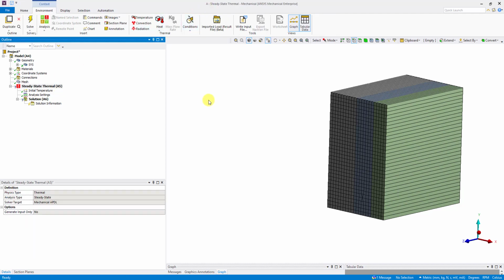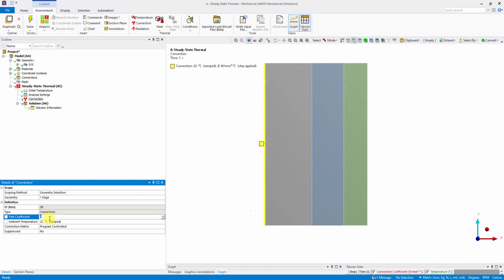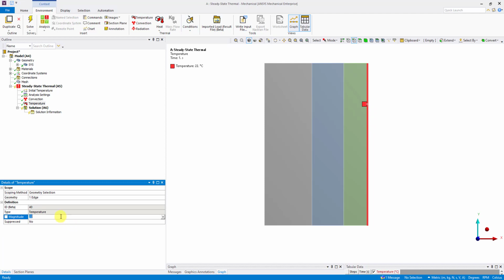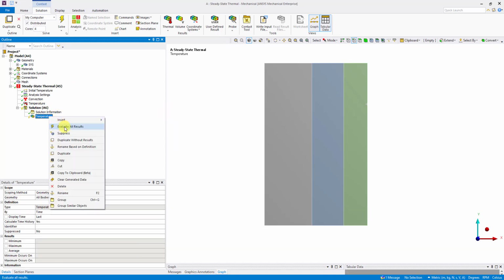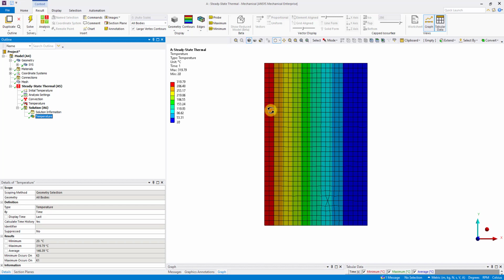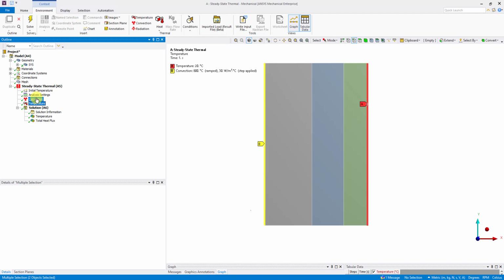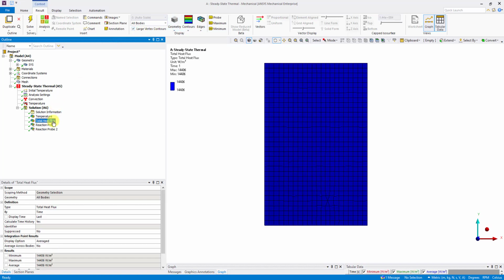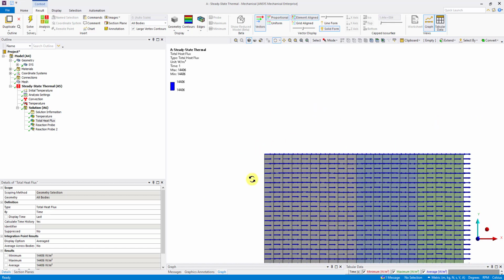C1 L7 D LOADING AND RESULTS